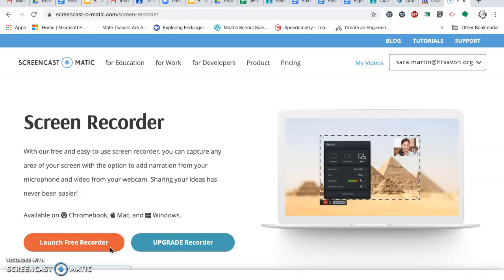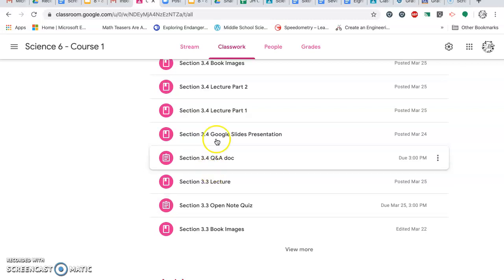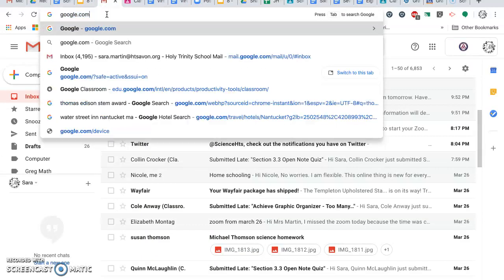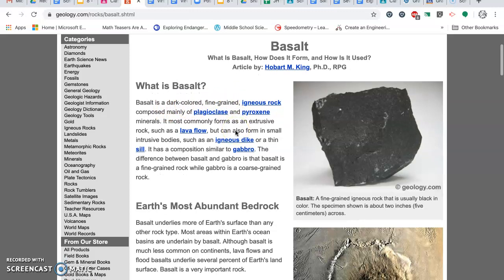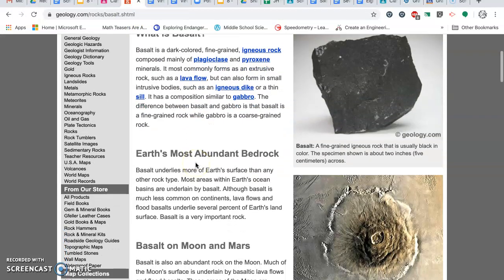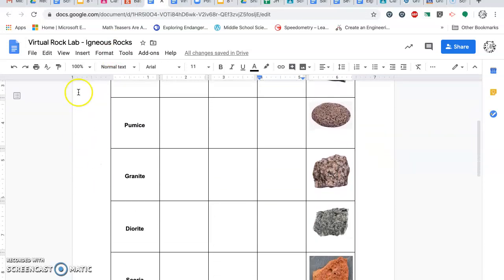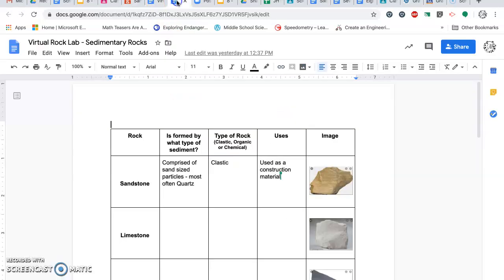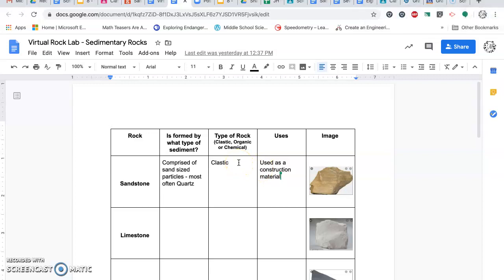6 - Zoom Session on Thursday 3/26